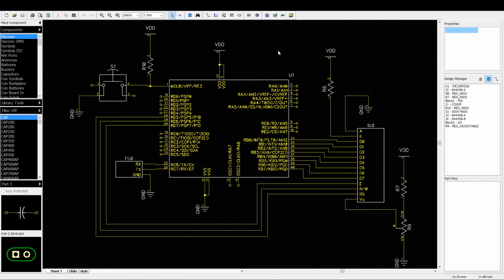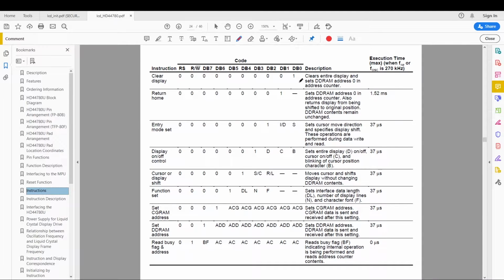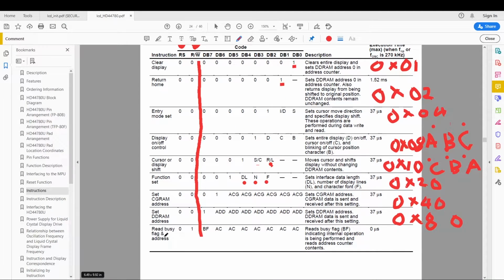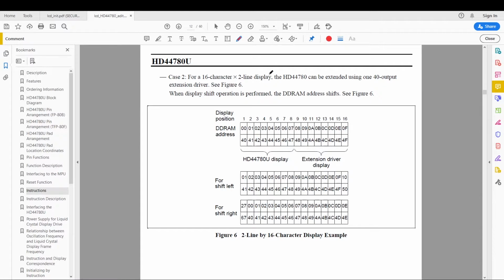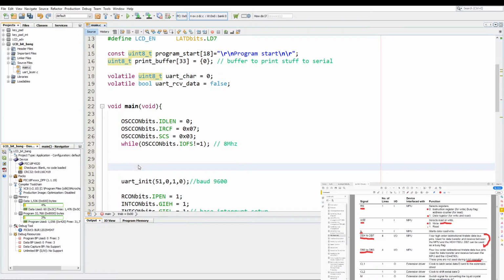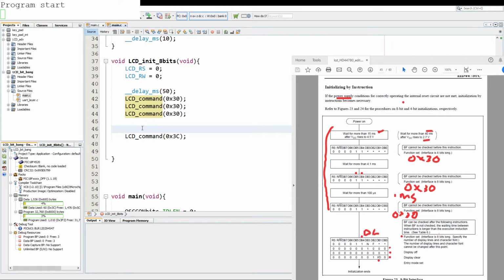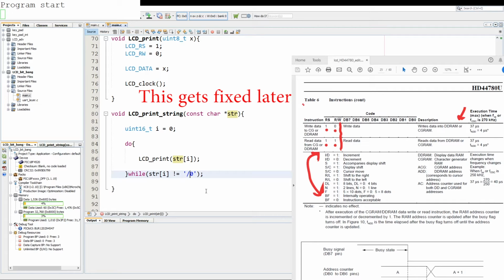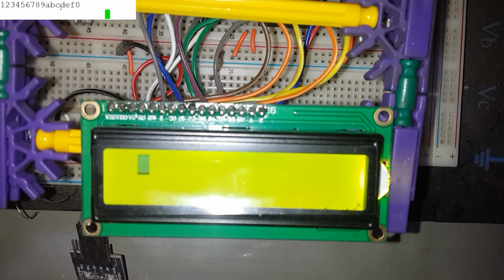LCD Interfacing 🔴 PIC Microcontroller Programming Tutorial #23 MPLAB in C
In this PIC programming tutorial I will demonstrates how to setup a 16x2 LCD display with a Hitachi HD44780 LCD driver. Using the XC8 compiler with MPLAB X and a PIC18F4520 PIC microcontroller.

☕Coffee Funds☕
Shekels
Bitcoin
19nohZzWXxVuZ9tZvw8Pvhajt5khG5mspW
Ethereum
0x5fe29789CDaE8c73C9791bEe36c7ad5db8511D39

00:00 Intro
00:09  PIC Microcontroller Schematic
00:59 HD44780 LCD Datasheet
12:03 Code Overview
12:40 Code LCD
23:09 LCD Demo
23:51 Outro